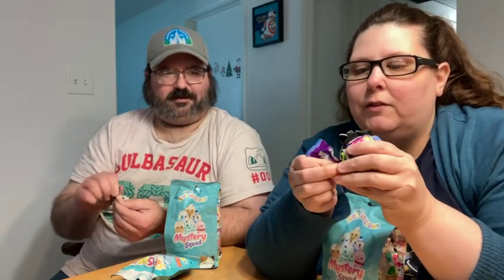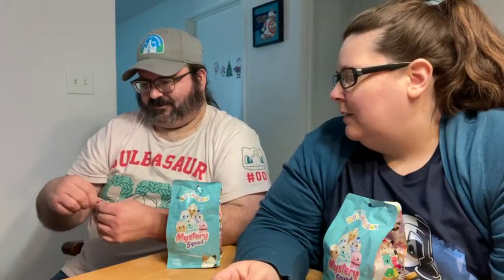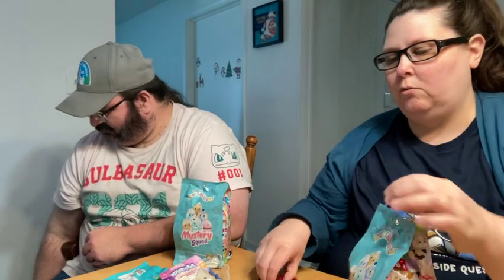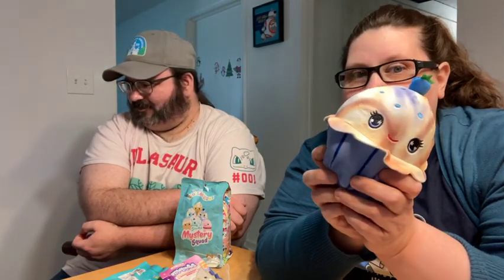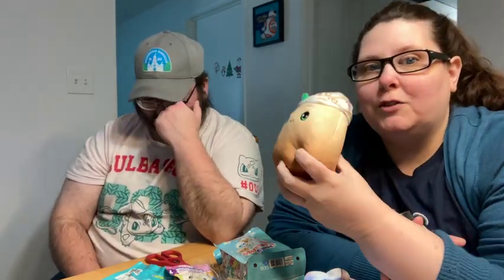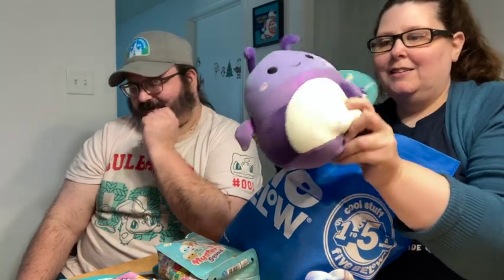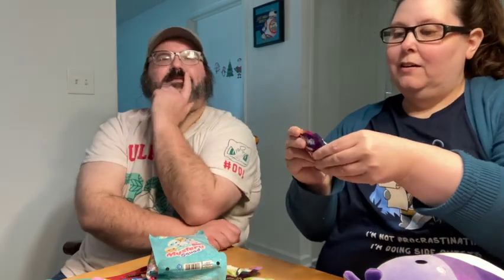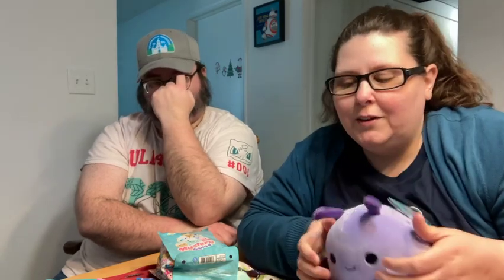Surprise Squishmallow Haul: Squishmallow Day Edition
Join the hubby and me as we open up some mystery Squishmallow bags and Squishville bags for the first-ever Squishmallow Day!